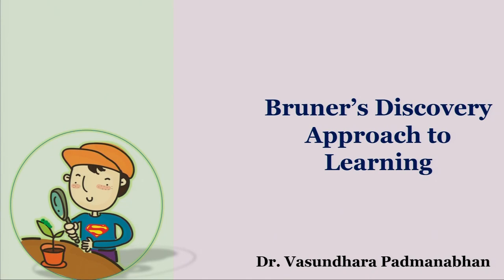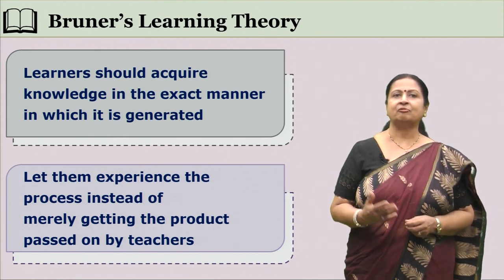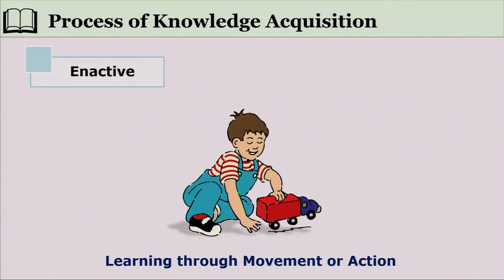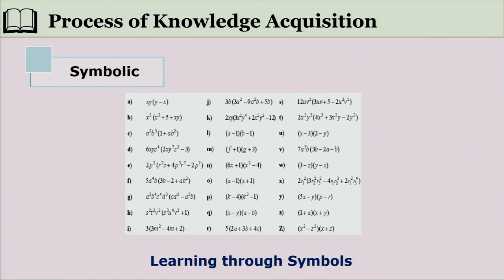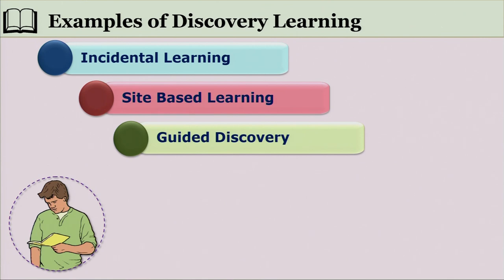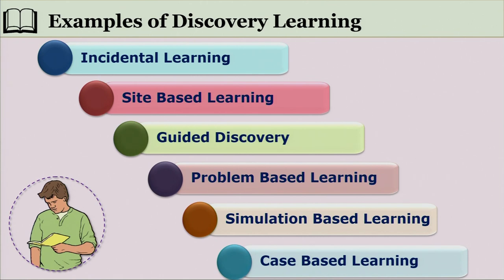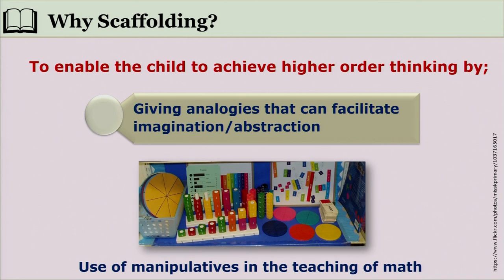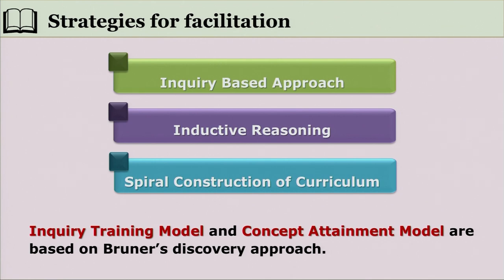Bruner's Discovery Approach to Learning by Dr. Vasundhara Padmanabhan